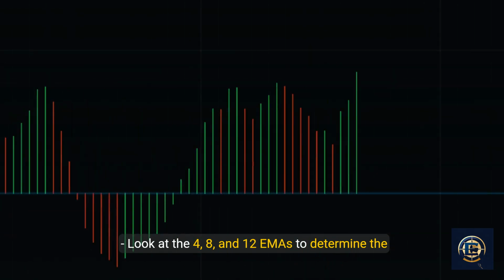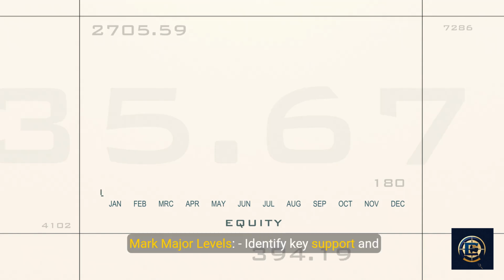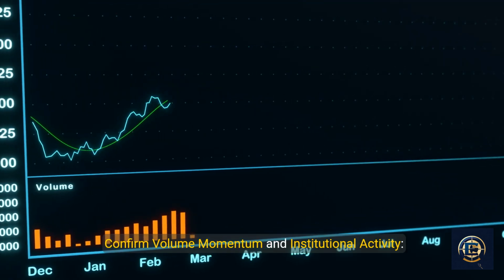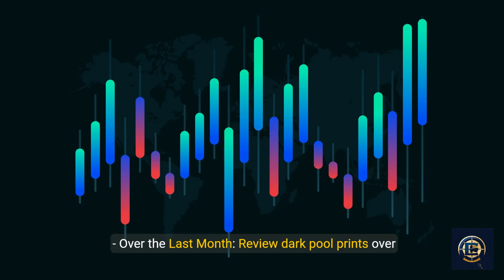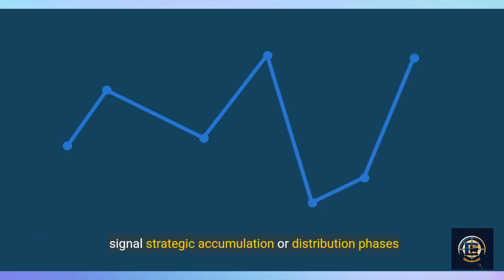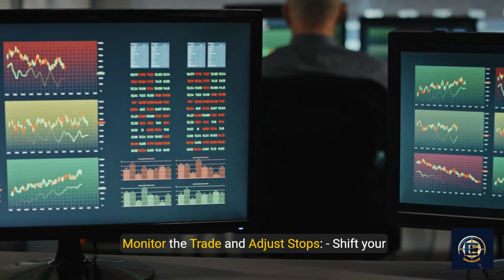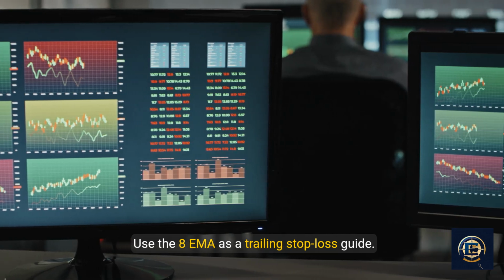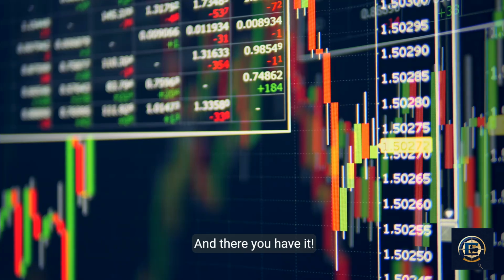Swing Trading Success: Beginner’s 10-Step Checklist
Take the guesswork out of swing trading! In this beginner-friendly guide, we’ll walk you through a proven 10-step checklist for using 1-day, 4-hour, and 65-minute charts to analyze trends, refine setups, and manage trades. Learn how to combine EMAs, Camarilla pivots, volume, RSI, and dark pool prints to make informed decisions and trade systematically.

📌 What You’ll Learn:

Using EMAs and the 200 SMA for trend analysis
Marking key levels with Camarilla pivots
Spotting institutional activity with volume and dark pool prints
Refining entries and exits using the 65-minute chart
Swing trading doesn’t have to be complicated. Follow these steps to build confidence and consistency in your trades.